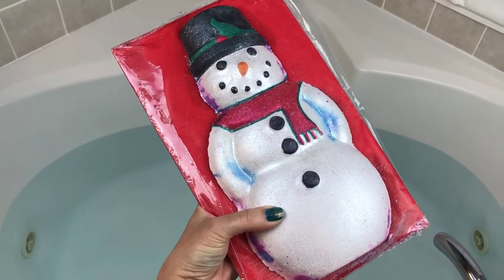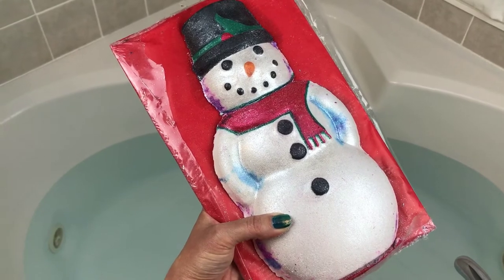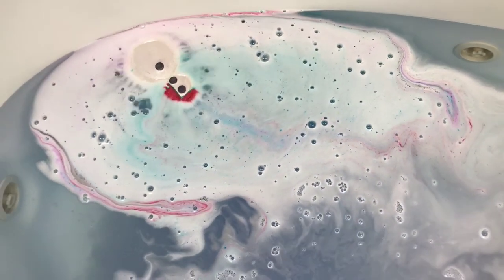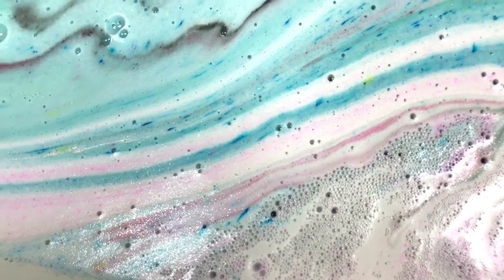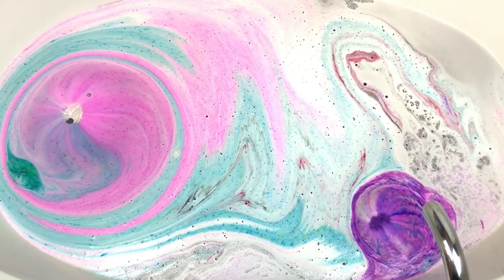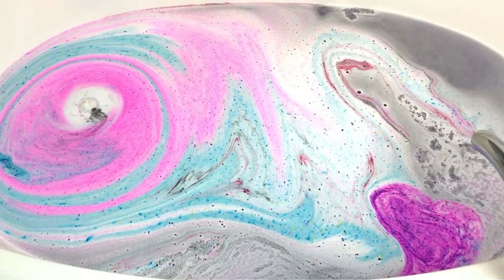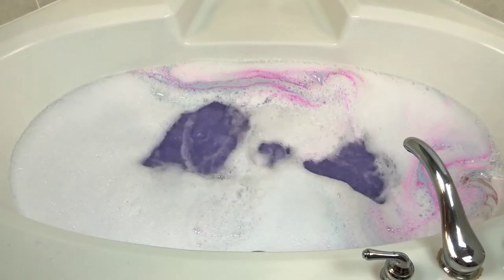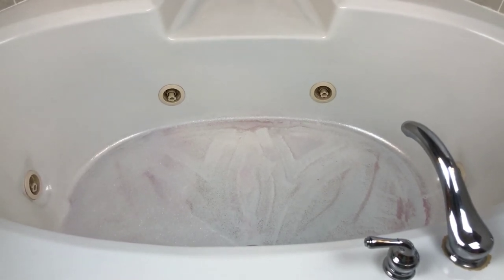FIZZ THE LOVE - GIANT "Frosty" Snowman Christmas Bath Bomb Demo Jetted Tub *AWESOME HOLIDAY BATH ART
Hi guys! I hope you enjoyed today’s demo & review of the GIANT “Frosty” SNOWMAN bath bomb from FIZZ THE LOVE in my jetted tub!

This was an awesome GIANT SNOWMAN bath bomb. I hate that I snapped his head off for the demo, but the bath was wonderful nonetheless!! The water color was an awesome, super sparkly purple and it was VERY moisturizing. There were LOTS of bubbles and again, THAT BATH ART!! Go check out this shop. She packages and wraps everything so beautifully that if you purchase her items for Christmas gifts, they will be ready to give out when they arrive to your door.

All FIZZ THE LOVE links are listed below.

*FIZZ THE LOVE